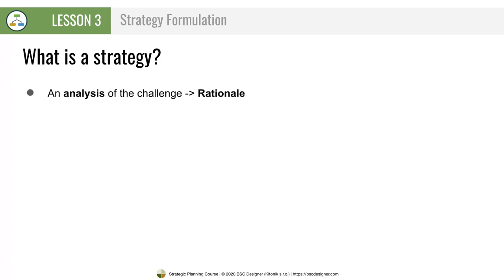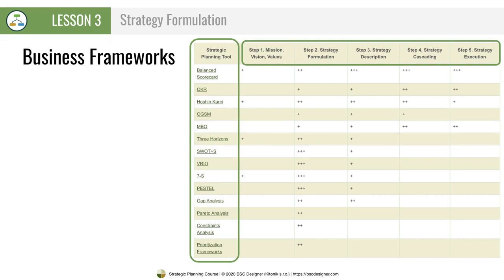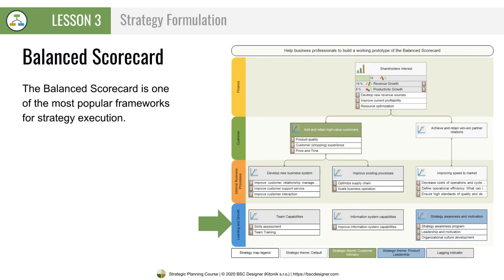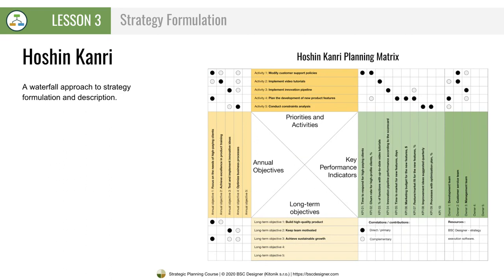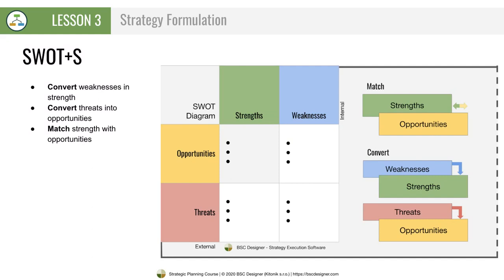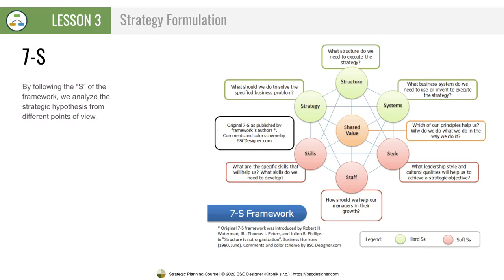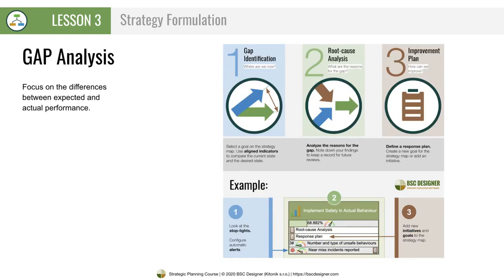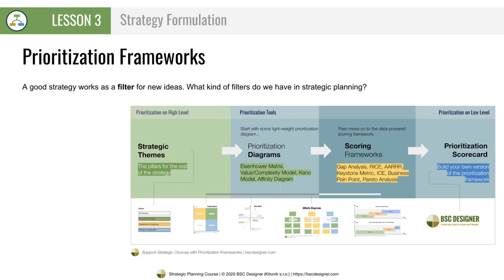Lesson 3 - Strategy Formulation - Free Strategic Planning Course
Welcome to Lesson 3 of the strategic planning course by BSC Designer. In this lesson we will discuss how an organization can formulate a good strategy.

00:00 Introduction
04:33 Balanced Scorecard Framework
06:47 OKR Framework
08:08 Hoshin Kanri Framework
09:11 Management by Objectives
10:01 Three Horizons
11:11 SWOT+S
12:04 VRIO
13:30 7-S
14:34 PESTEL
15:28 Gap Analysis
16:37 Pareto Analysis
17:15 Constraints Analysis
17:46 Prioritization Frameworks
18:56 Practical Challenge for this Lesson